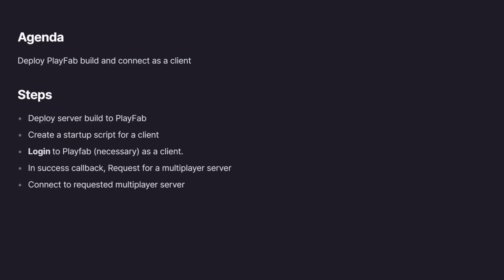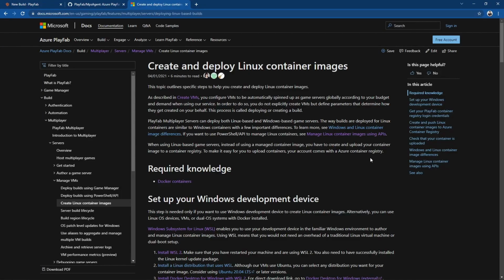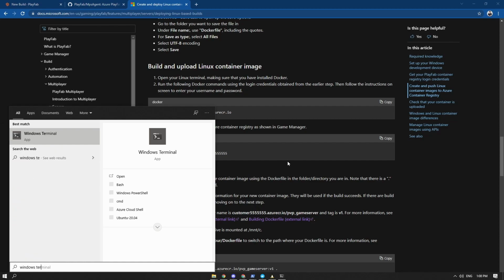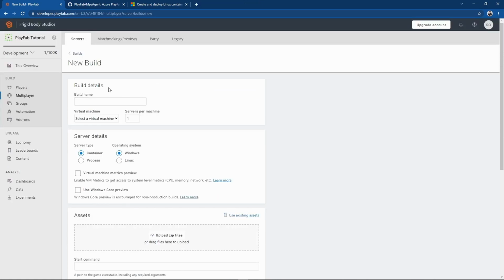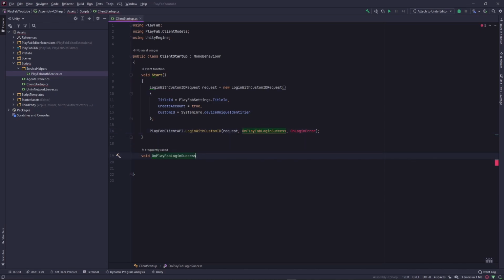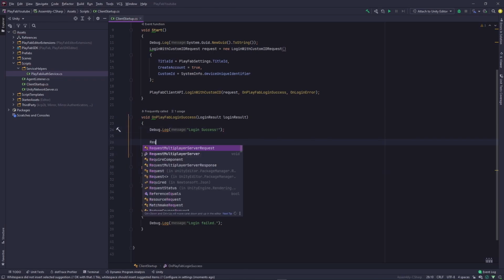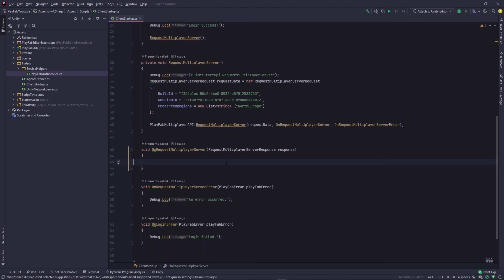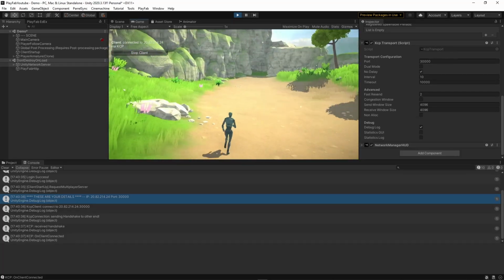Deploying your Build And Testing - Unity Mirror PlayFab Part 2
This is a continuation of the previous video. In this tutorial, we're going to upload our game server build to PlayFab after successfully testing it locally.

We're also going to be writing some setup code on our Unity client to login and request for a multiplayer server, and finally connect to it.